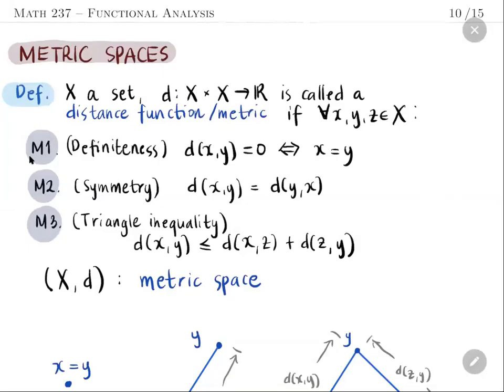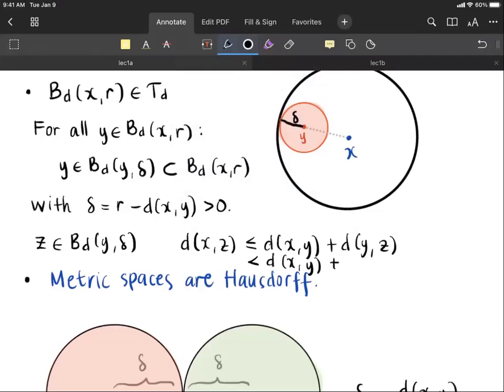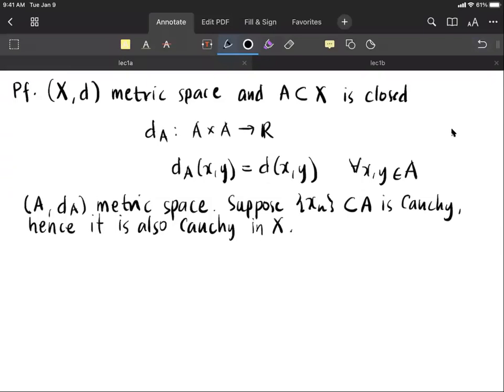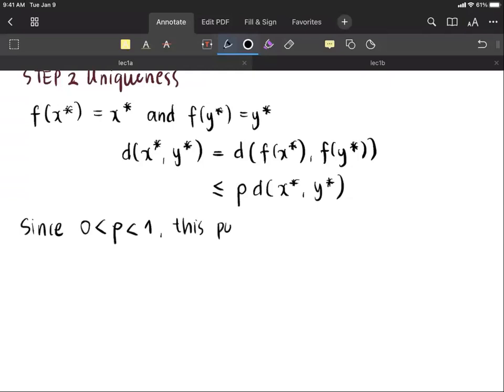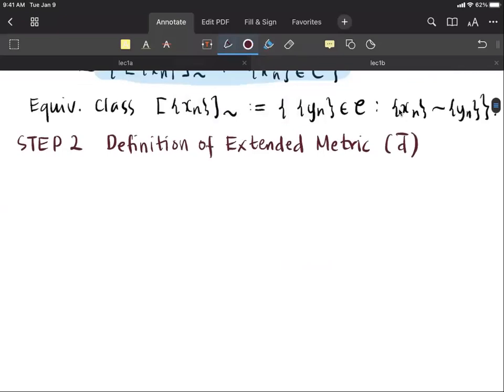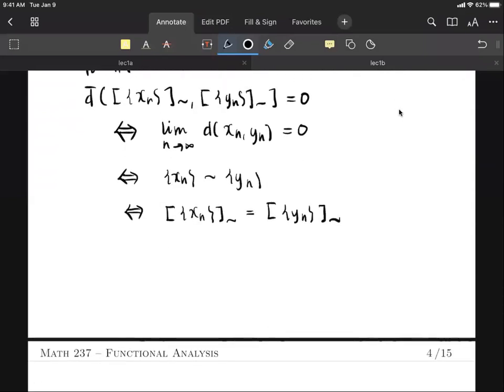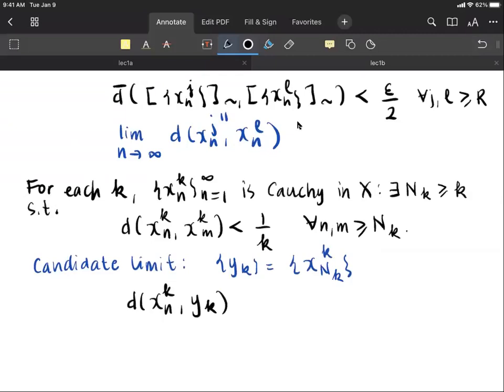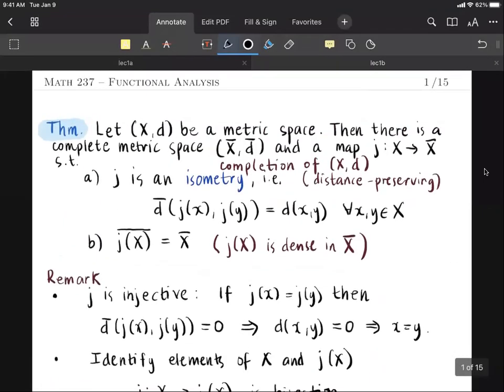UPB Math 237 LEC1C Metric Spaces